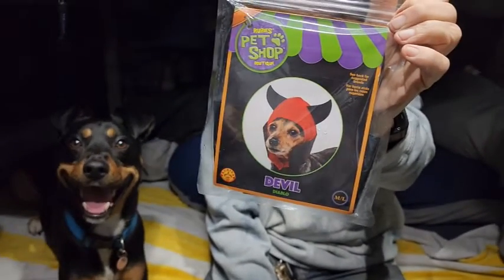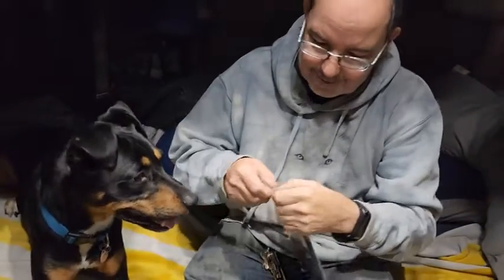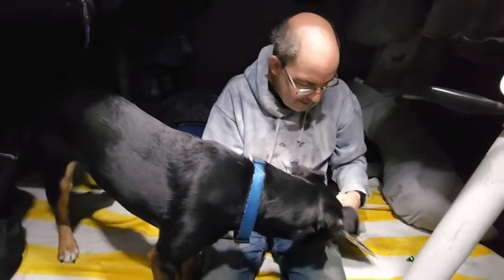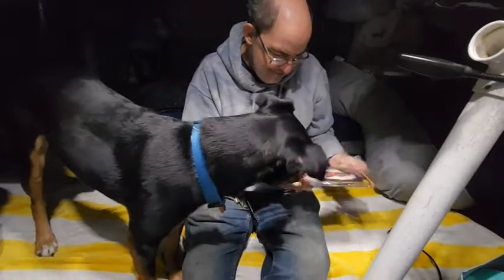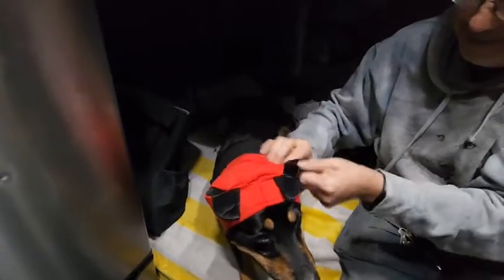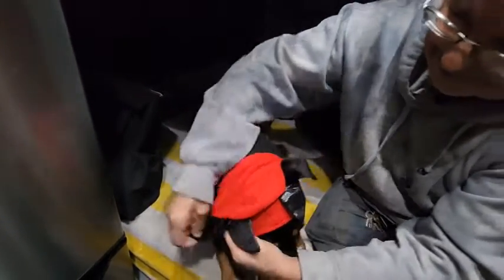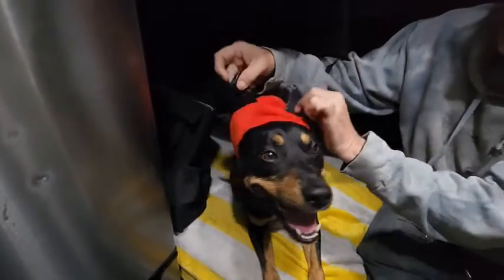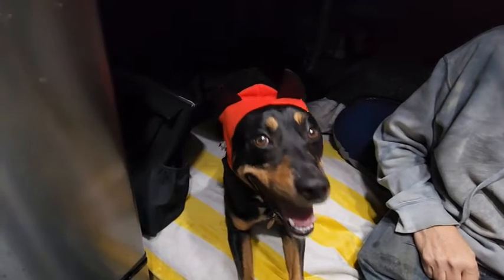Jester's True Colors! | Dog REACTS to Halloween Devil Dog Costume!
Jester's showing his true colors now with this Devil Dog Halloween Costume! lol He didn't react the way you'd expect!

Do you have a dog, or more than one dog ? Family and friends with dogs ? Do they love treats and toys ? You really should try out Bark Box! It's a monthly subscription box for dogs. There's treats, toys, and fun for everyone! You've seen Jester, our Rottie/Shepherd mix, opening his Bark Boxes on our channel! Now you can get your very own, and your very first box with Double Deluxe added at no extra charge when you use my referral DISCLAIMER ~ This link will only work with first time subscribers. The above link will upgrade your first box to Double Deluxe, you still have to pay for the base box price. You must sign up for a multi month subscription. When you use the link above, Jester will get a $20 credit to use in the Bark Shop!

~~~ Equipment List ~~~

RAM Tough Laptop Tray and Accessories ~
Acer Nitro 5 Gaming Laptop ~
Rand McNally OverDryve 8 Pro Truck GPS ~
Samsung Galaxy Tab A 10 Inch Tablet ~
Samsung Galaxy Note10+ 5G ~
Samsung Galaxy Note10+ Otter Box Defender Phone Case ~
MPOW H19 Noise Cancelling Headphones ~
Ulanzi ST-025 Aluminum Phone Tripod Mount with Cold Shoe Mount ~
NICEYRIG Vlog Selfie Mirror ~
Overhead Tripod ~
YAYOYA Green/Blue Screen ~
Vivitar Large Rubbarized Spider Tripod ~
Visor mounted phone holders x 3 ~
Selfie Ring Light with Tripod Stand ~
JOINLGO 4 Channel GPS WIFI 1080P, HDD Mobile Vehicle DVR MDVR Video Recorder Kit Dashcam ~
Tidify Car Front Seat Organizer ~
Copper Fit Unisex Hand Relief Compression Gloves ~
LumoLeaf Dog Water Bowl, No Spill Bowl ~
RFID Credit Card Holder (96 Card Slots) ~
Smartor Over The Door Hanging Organizer ~